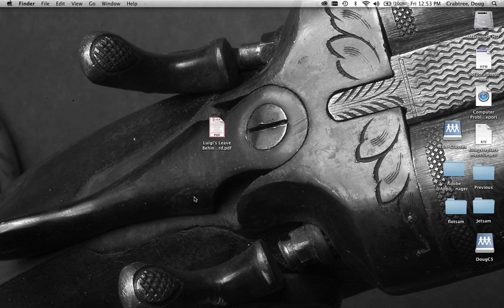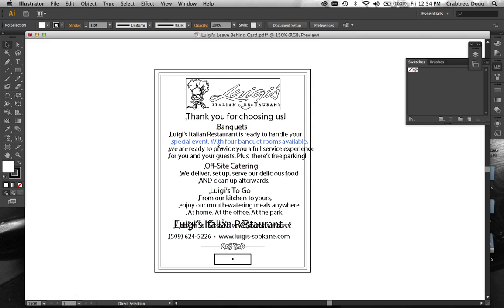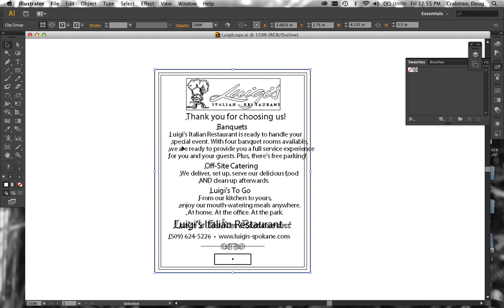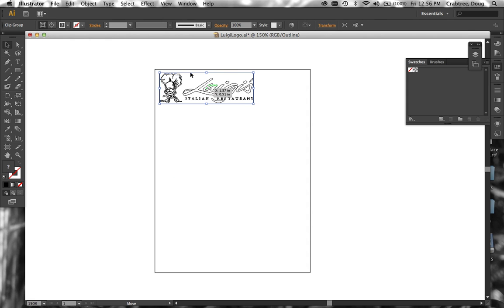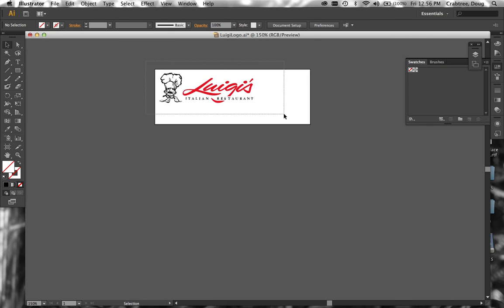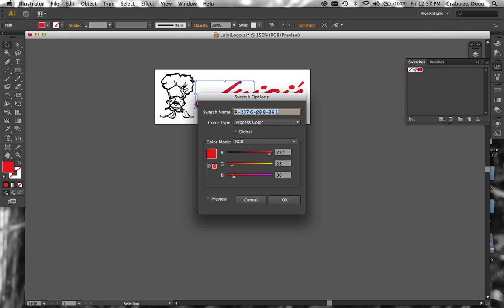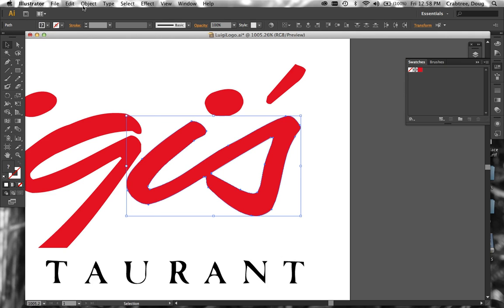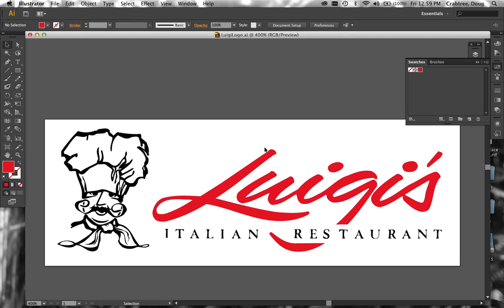Get a logo out of a PDF document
We needed a clean logo from the client. As often happens, the client can't find a vector file. Rather than use a low quality raster logo we can look for a PDF document that may contain a vector logo and copy it out. We may have to do some clean up but it is still easier than explaining what a vector graphic is to your client.